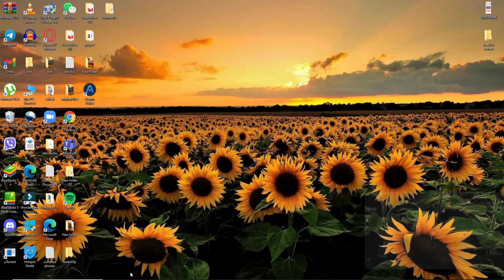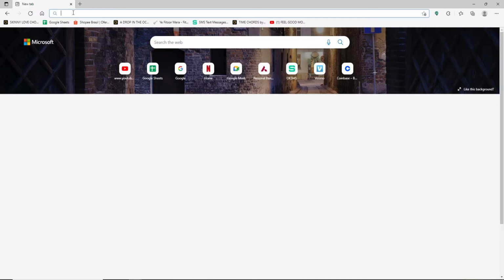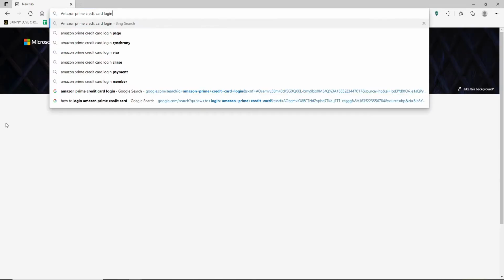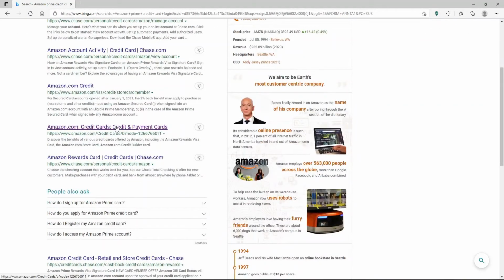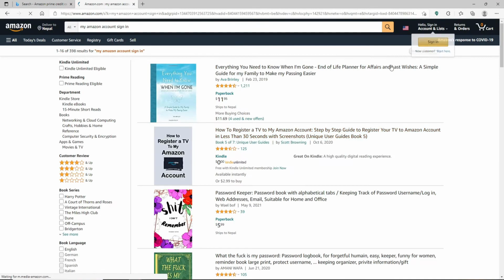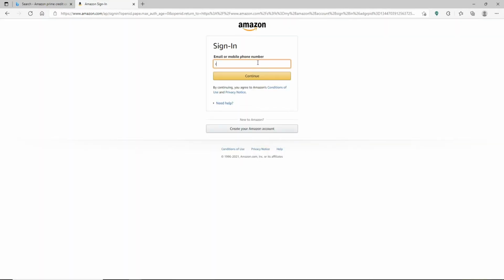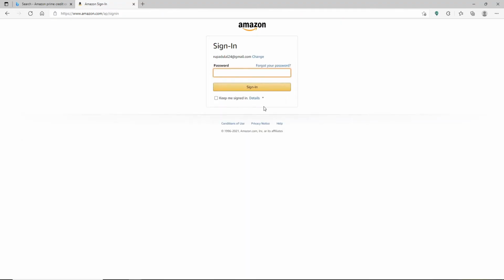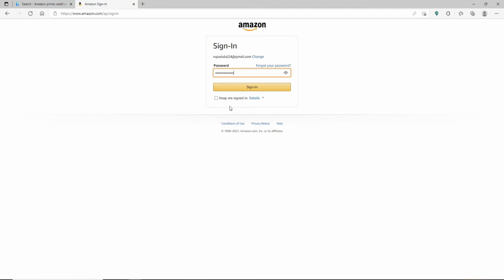How To Login to Amazon Prime Credit Card Account | Amazon Visa Card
In this video I'm going to show you a quick and easy way to login into your Amazon Prime Credit Card Account with just one click.
This video walks you through the step by step instructions on how to login into your Amazon Prime Credit Card account in just one click with the help of some very helpful tips that will save you time and money!
1. Go to the login page of Amazon credit card i.e.
2. Enter your user ID and password as shown in the video.
3. Click on secure login button.

0:00 - Intro
0:18 - How To Login to Amazon Prime Credit Card Account
1:15 - Outro